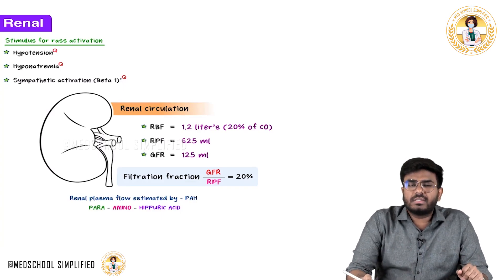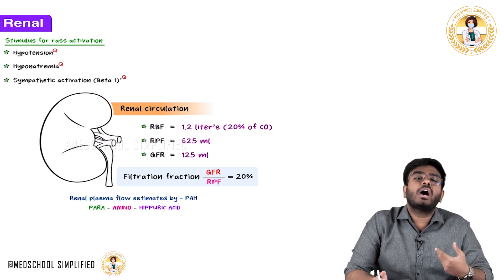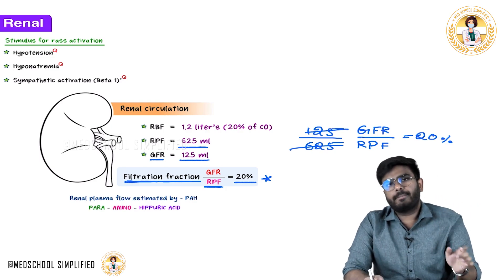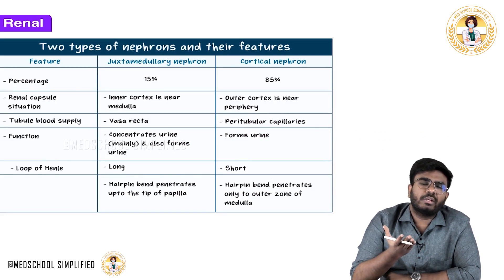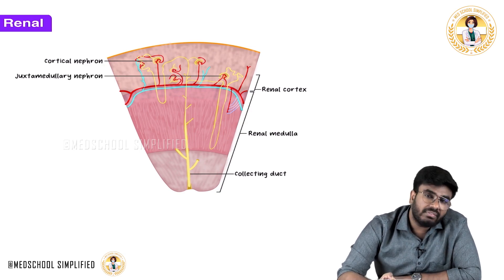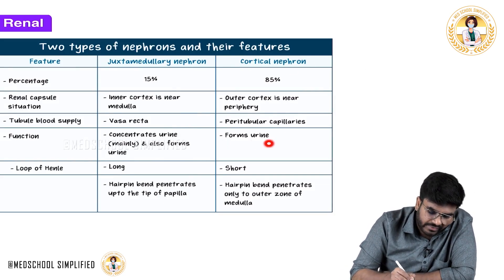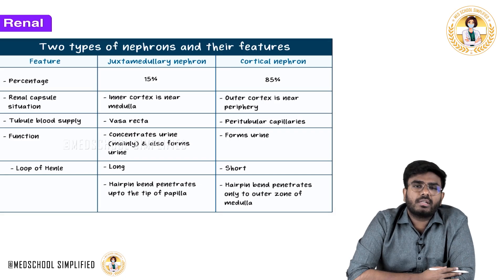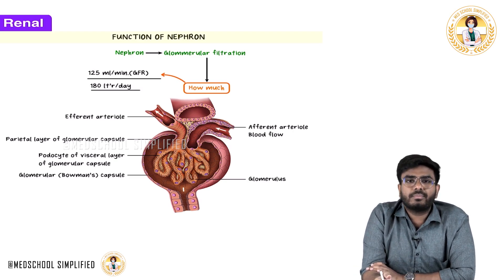3. Nephron Structure & Function | Renal Physiology for NEET PG, FMGE, USMLE, NEXT, INICET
Nephron Structure & Function | Renal Physiology for NEET PG, FMGE, USMLE, NEXT, INICET

The nephron is the structural and functional unit of the kidney 🧠🩺, with each kidney housing approximately 1 to 1.5 million nephrons. It is specialized for filtration, reabsorption, secretion, and urine formation 💦. A nephron is composed of two main parts — the renal corpuscle and the renal tubule. The renal corpuscle includes the glomerulus (a tuft of capillaries) and Bowman’s capsule, where ultrafiltration of plasma begins under hydrostatic pressure. The filtrate then enters the renal tubule, which includes the proximal convoluted tubule (PCT) responsible for reabsorbing ~65–70% of filtered Na⁺, glucose, amino acids, and water 🧂💧, the loop of Henle (with descending limb permeable to water and ascending limb impermeable to water but active in salt transport), the distal convoluted tubule (DCT) which fine-tunes electrolyte balance, and the collecting duct, which concentrates urine under the influence of ADH (vasopressin) and aldosterone 🧪. Nephrons are classified into cortical (85%) and juxtamedullary (15%) types — the latter being crucial for creating the medullary concentration gradient via the countercurrent mechanism 🔁. The juxtaglomerular apparatus (JGA), formed at the point where the DCT comes close to the glomerulus, plays a key role in blood pressure regulation via renin secretion. Mastery of nephron anatomy and physiology is essential to decode renal disorders, interpret lab results, and solve integrated MCQs in NEET PG, FMGE, USMLE, and MBBS exams 🎯📖.